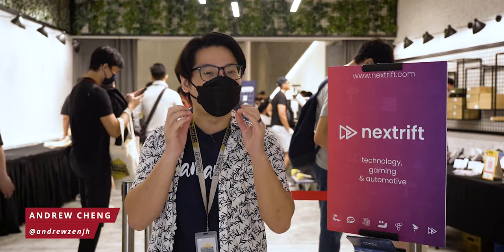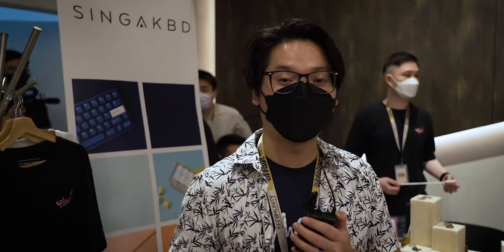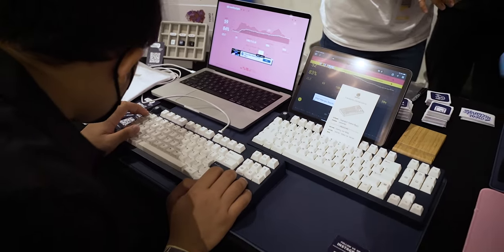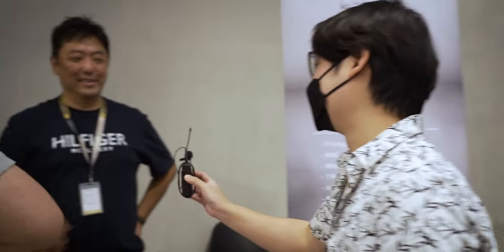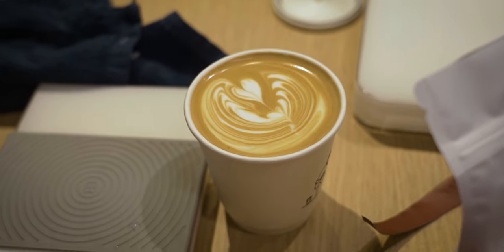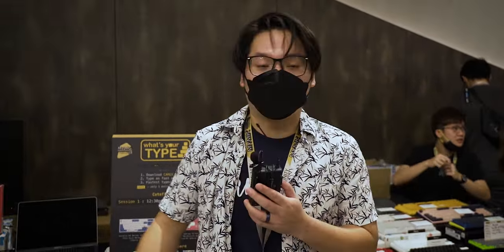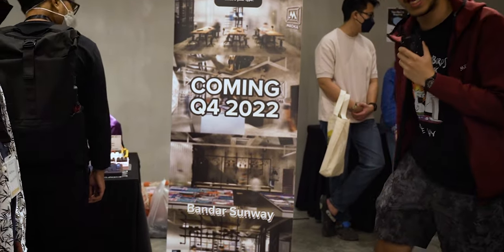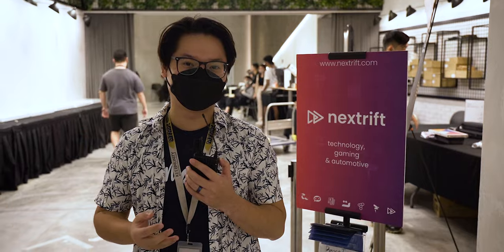MYMK Keebmunity Meetup 2022 | SINGAKBD, Monokei, Axiom & More!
The 2022 Malaysia keyboard meetup has concluded, and it was very well-received by the local keyboard community! It was certainly an eventful gathering, but if you didn’t make it to the event, here’s a video of what went down at Malaysia’s very first large-scale keyboard meetup!